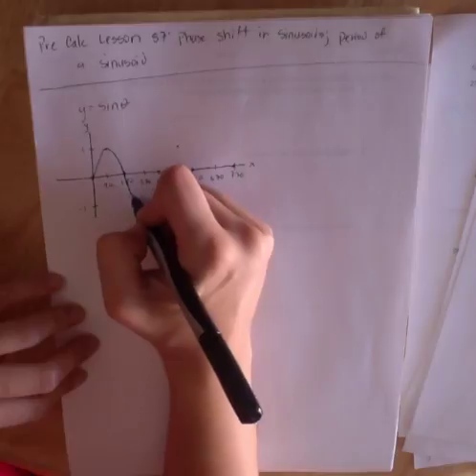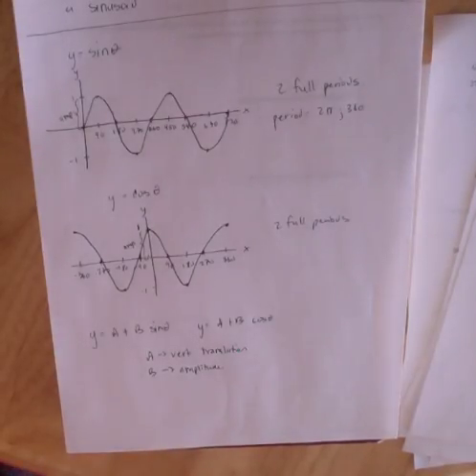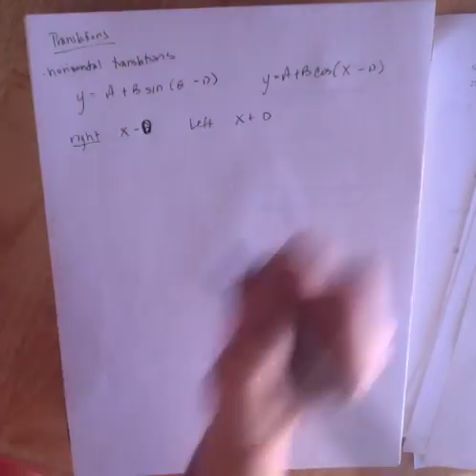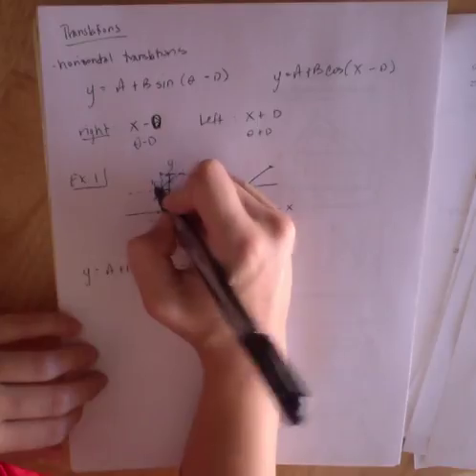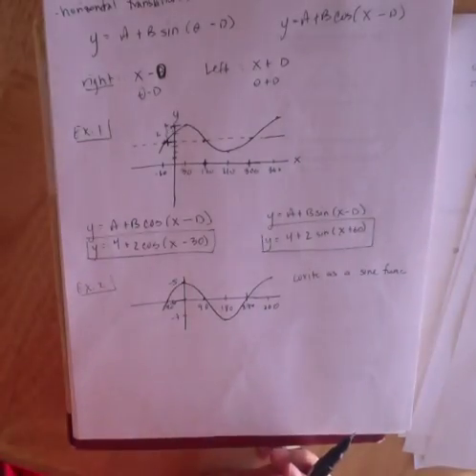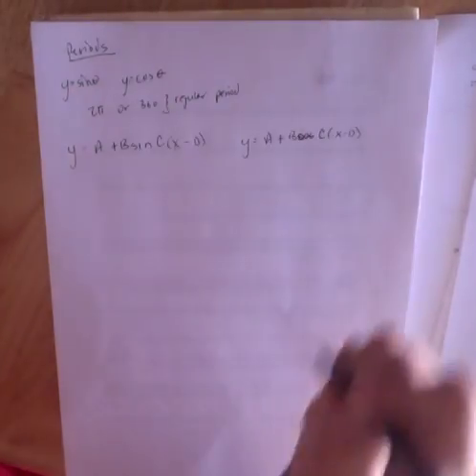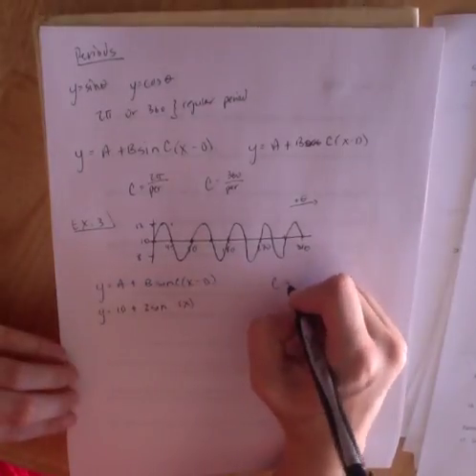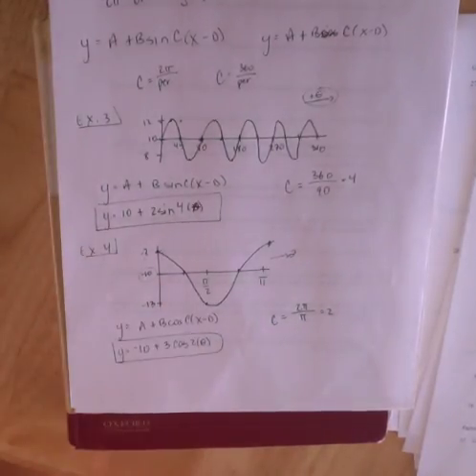PC Lesson 57